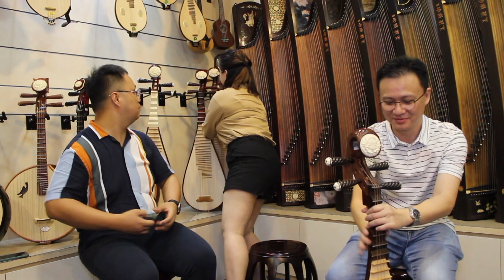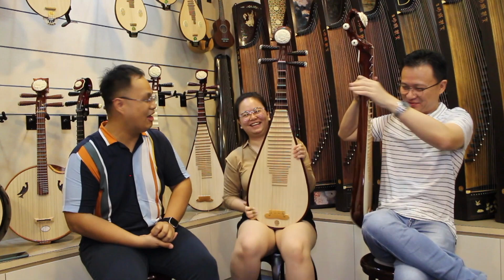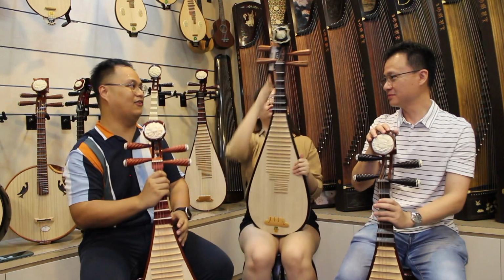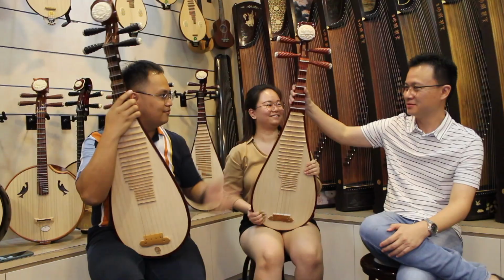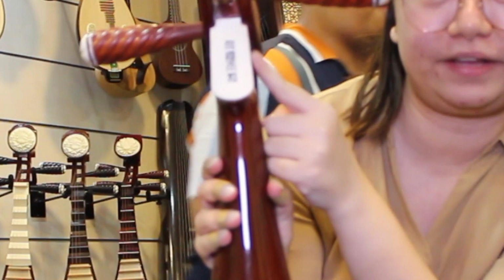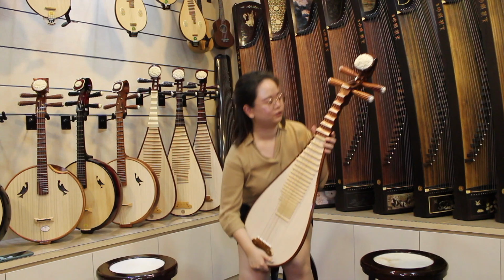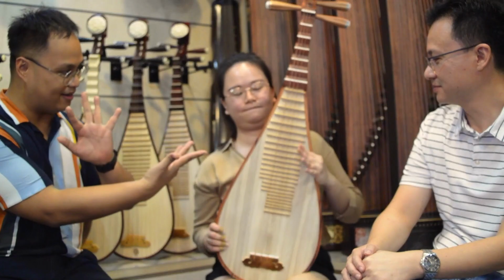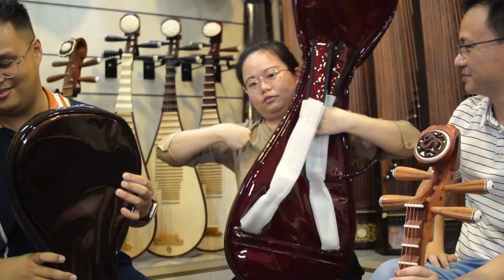Live! Session #4 - All About the Pipa!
We've just concluded another fun Live! Session on Friday (28 Feb). This time it's all about... PIPA!! We heard you loud and clear, and we're excited to be able to talk more about:

i. A quick comparison between the Shanghai & Beijing Pipas
ii. Demonstration of Qiu Ting Yu Pipas
iii. A quick introduction of the Jiayue Pipa Leather Cases
iv. A Pipa performance by our very own, Bi Yu!

We sincerely thank you for joining us in this Live! Session. Till next time!

b. Instagram: easonmusicstore
d. Tiktok: easonmusicSG

If you would like to learn how to play Chinese music instruments, please visit us here: